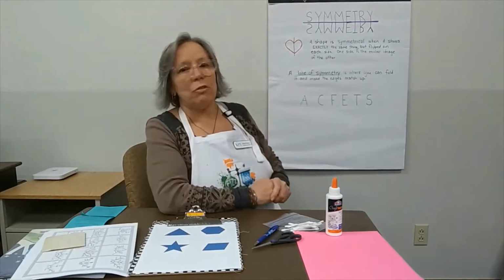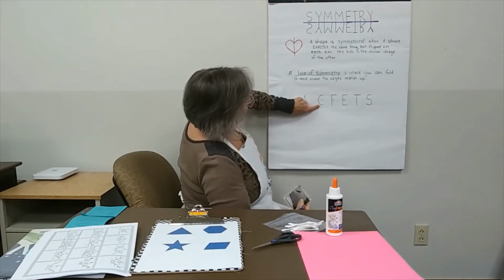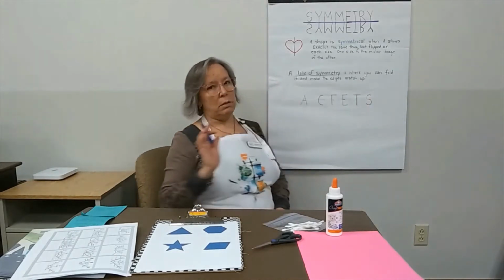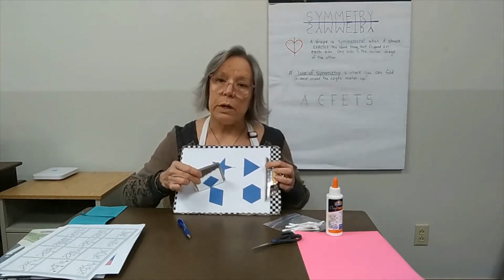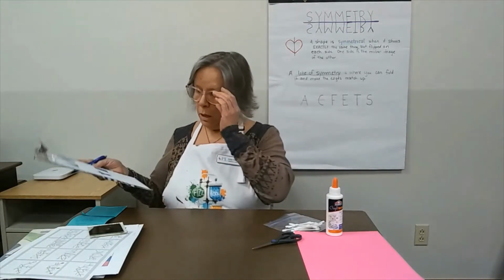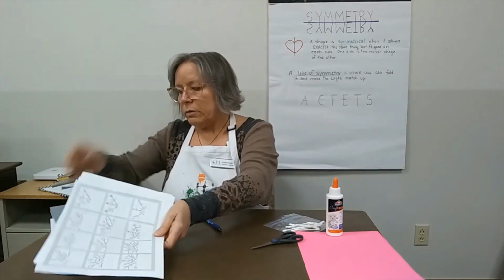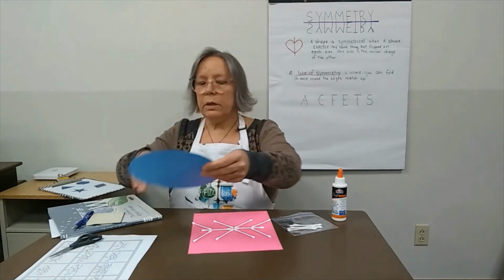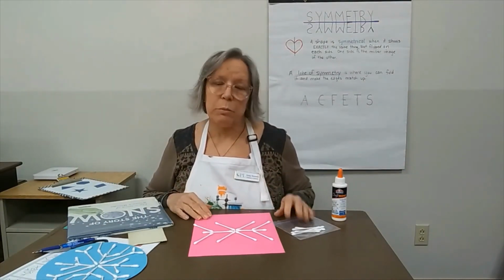Virtual Science Saturday 1-9-21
Symmetry, symmetrical lines and snowflakes, oh my!